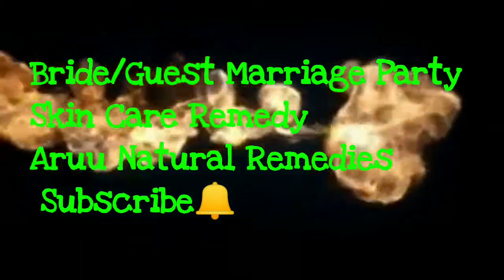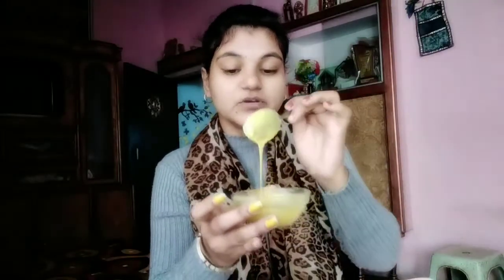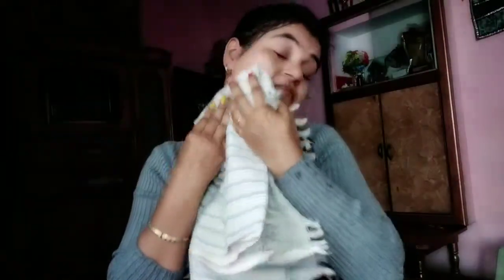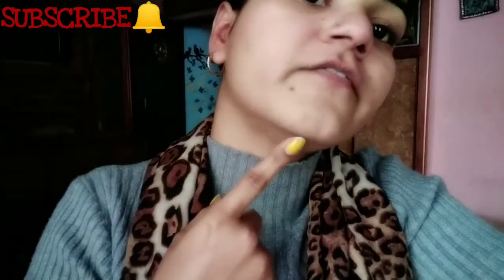Bride Skin Care at home!! Skin Care Tips!! Guest Skin Care!! Glowing Skin Home Remedy !! Skin Care t